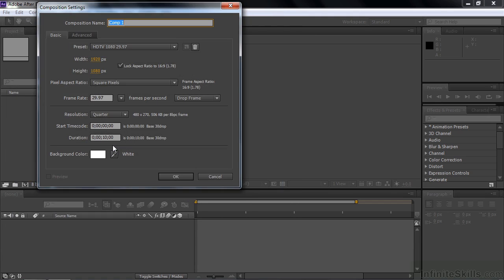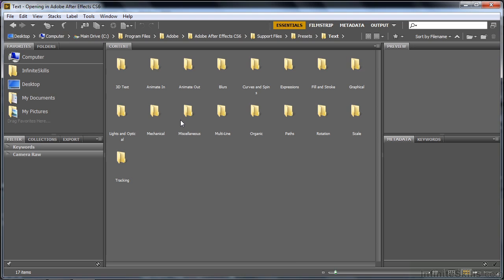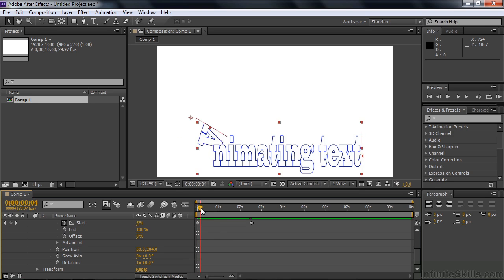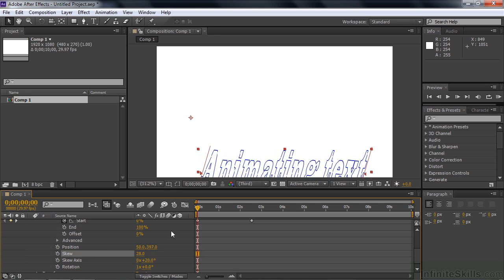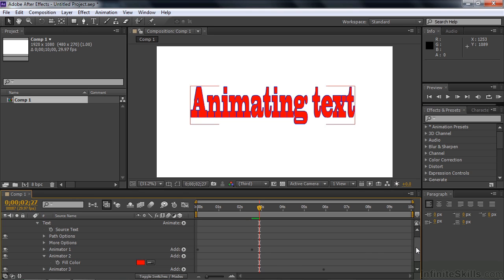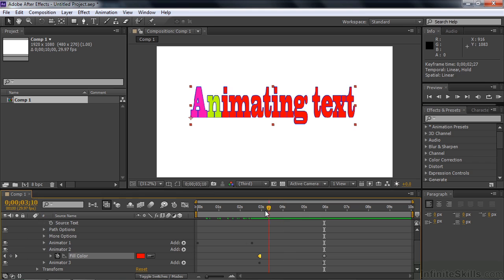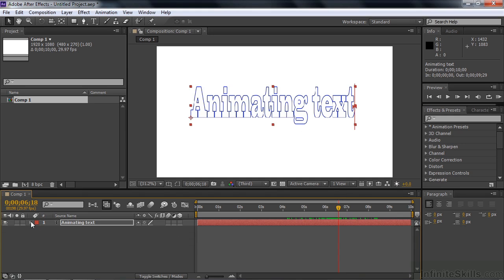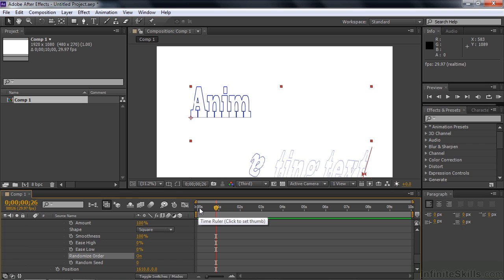How to make animation text in after effects | Using Animation Presets - Adobe After Effects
Using Animation Presets Tutorial Adobe After Effects - azEE Courses

Using Animation Presets - Adobe After Effect Course